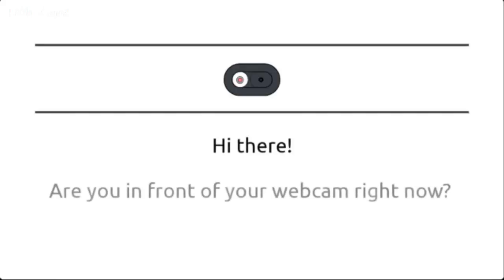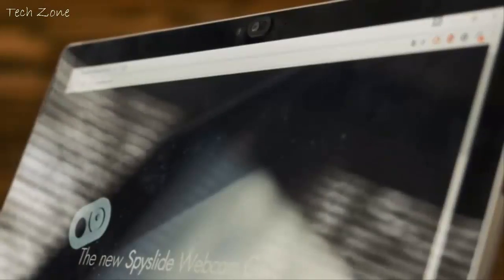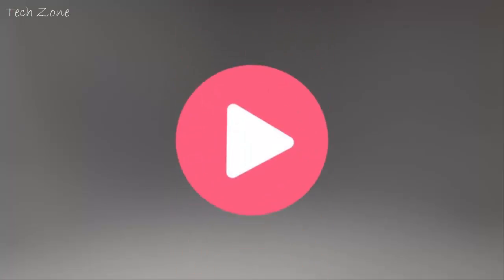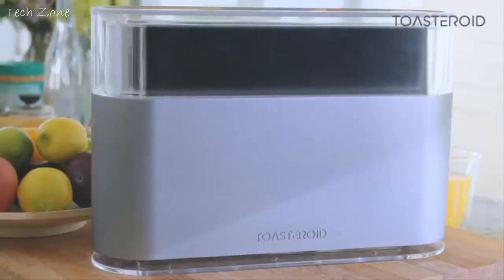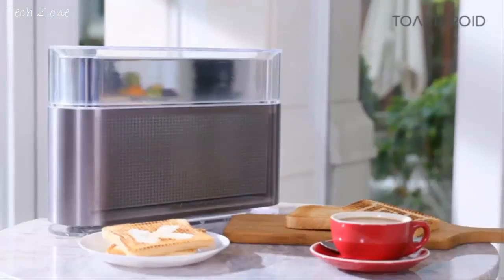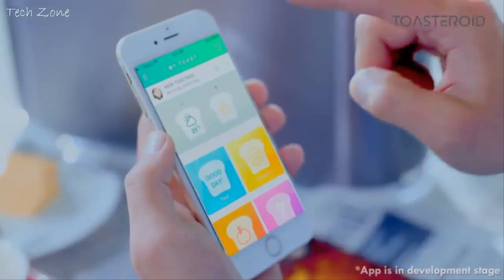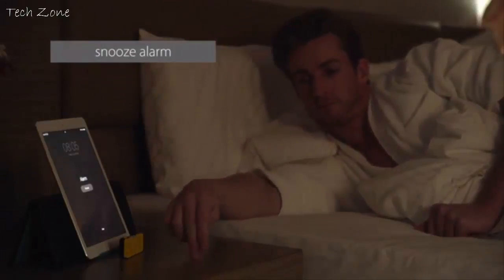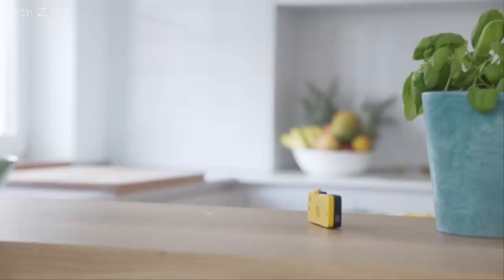5 Crazy New Inventions You NEED TO SEE #22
5 Crazy New Inventions You NEED TO SEE #22